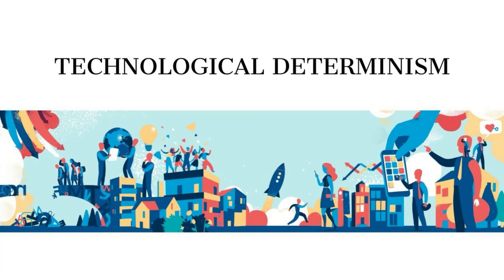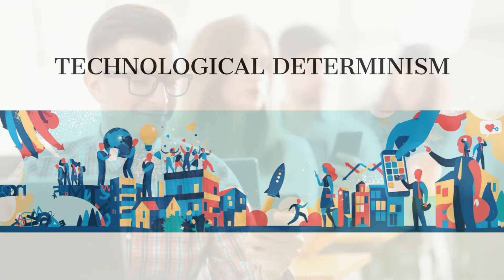Technological Determinism and Social Construction of Technology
FMA1 for EDDE 203, University of the Philippines Open University